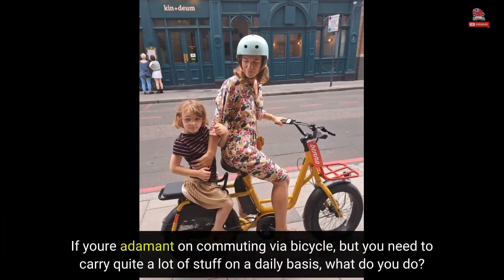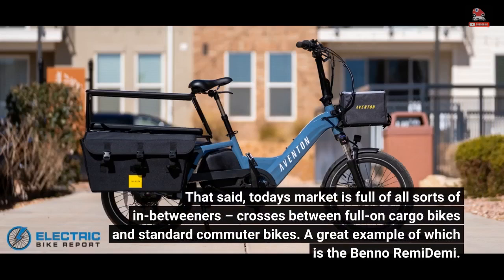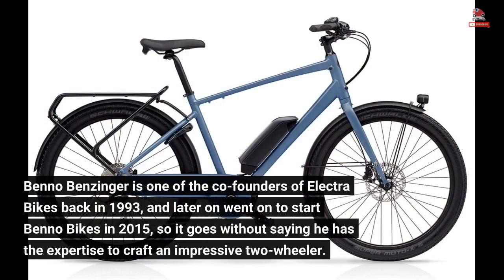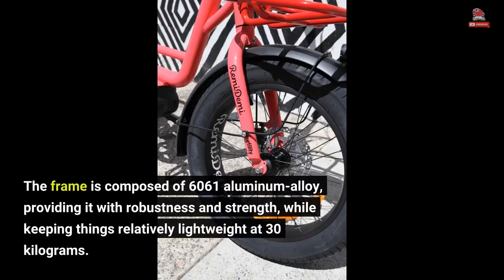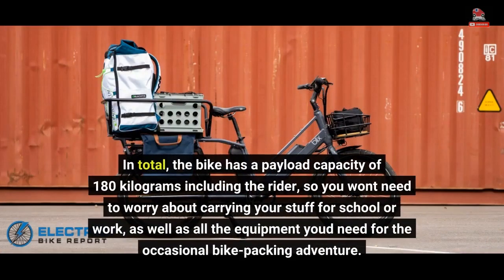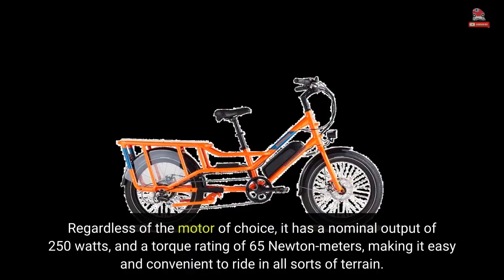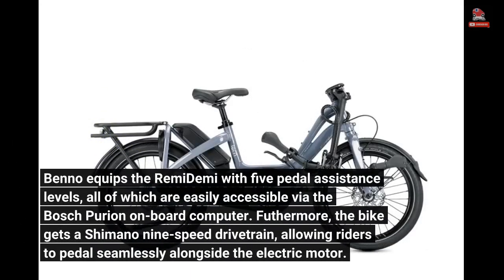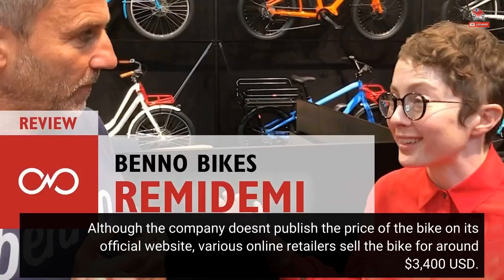Benno's RemiDemi Is A Compact E-Bike That's Big On Cargo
If you're adamant on commuting via bicycle, but you need to carry quite a lot of stuff on a daily basis, what do you do? You either get yourself a full-on cargo bike, but utilize only a fraction of its carrying capability; or you get a regular old commuter bike, but strap on all sorts of luggage to the back of it, or even resort to wearing a backpack. That said, today's market is full of all sorts of in-betweeners – crosses between full-on cargo bikes and standard commuter bikes. A great example of which is the Benno RemiDemi. The...